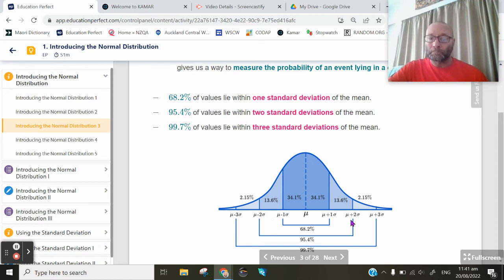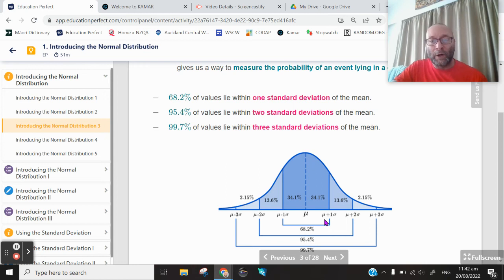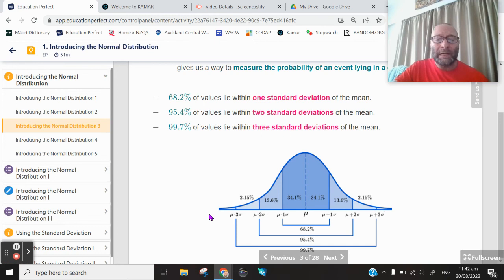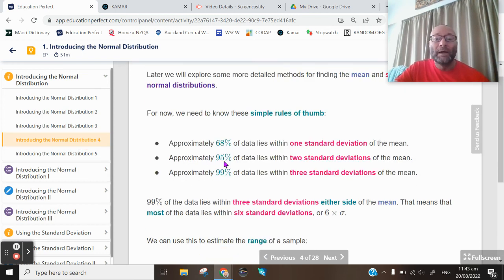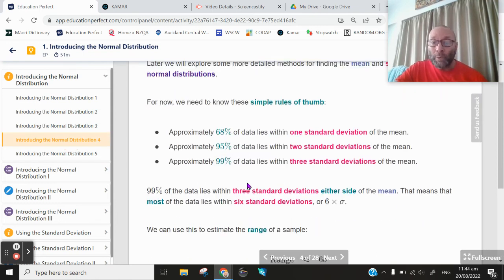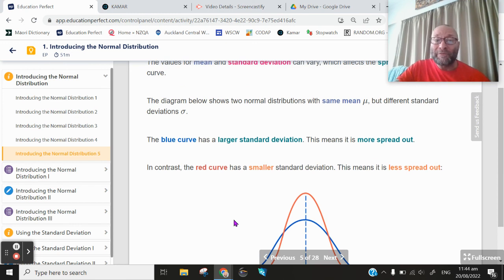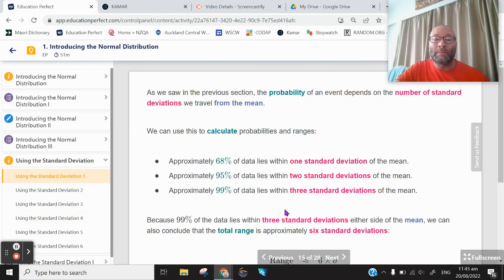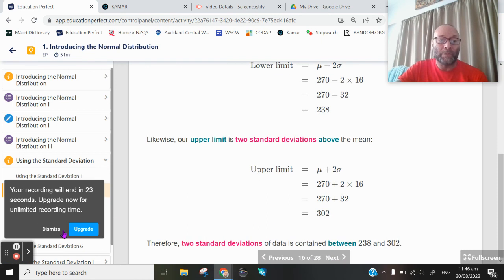(2 of 3) Intro to Normal Distribution for EAS 2.12 - Probability Methods